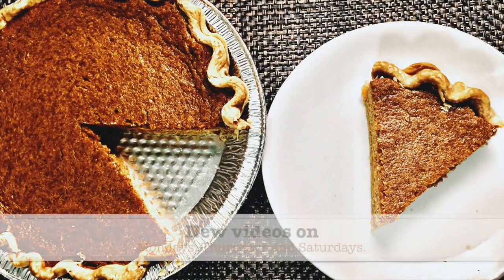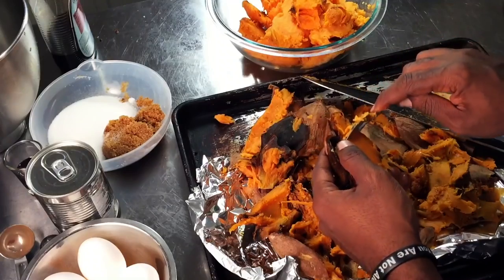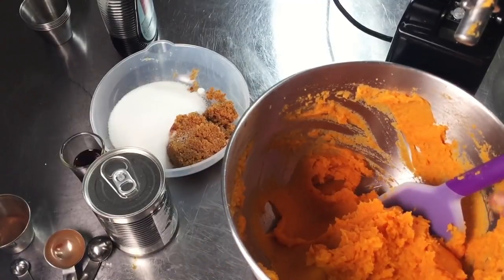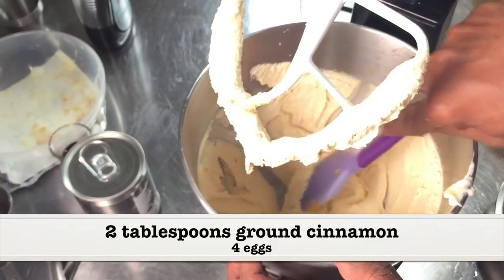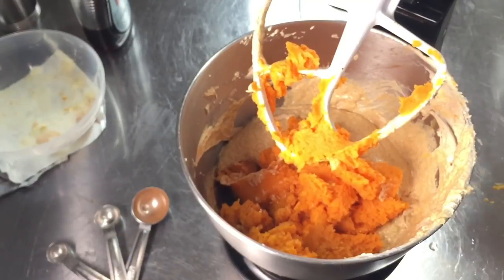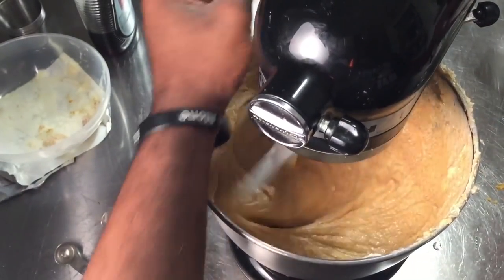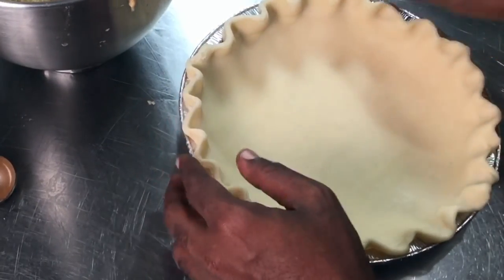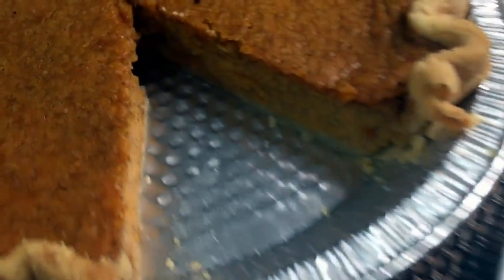Southern Sweet Potato Pie recipe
Here's an Amazing Sweet Potato Pie made from roasted sweet potatoes.  This recipe is different from my previous sweet potato pie recipe.

Preheated 350 degrees F. Oven
2 large sweet potatoes (roasted)

2 cups mashed sweet potatoes
2 eggs
3/4 cup evaporated milk
2 teaspoons vanilla extract
6 tablespoons salted butter, room temp (omit salt if using unsalted butter)
1 tablespoon cinnamon
1/4 cup brown sugar
1/4 cup granulated sugar
1 9 inch pie crust

These are supplies that I'm desperately in need of.  They will be used for YouTube tutorials.  Thank you to whom has contributed to my channel, I am now doing YouTube full time while caring for my mother.  It’s really difficult getting items I really need.

Amazon Influencer - Here are the tools you see featured in my videos at your fingertips.